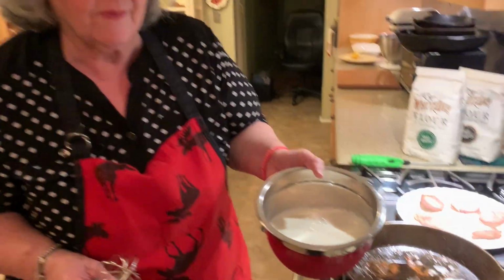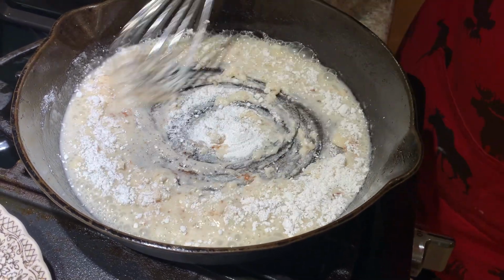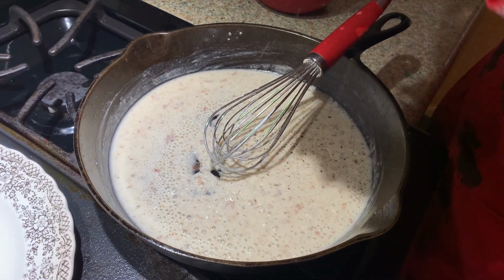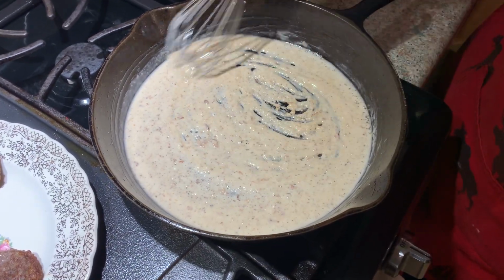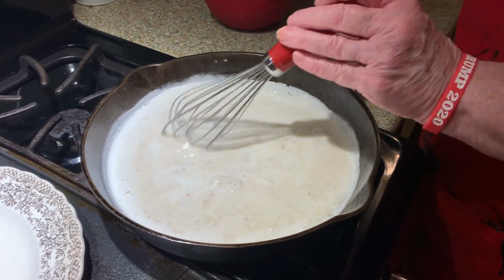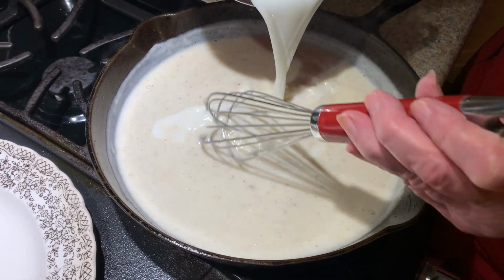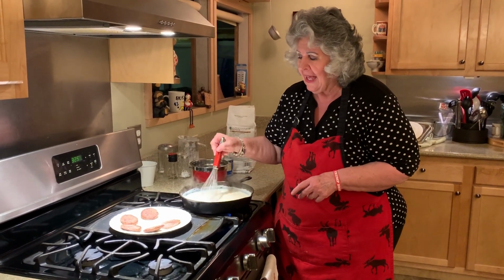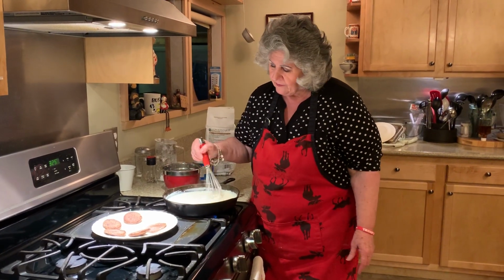Gravy and Biscuits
Heart of the Home